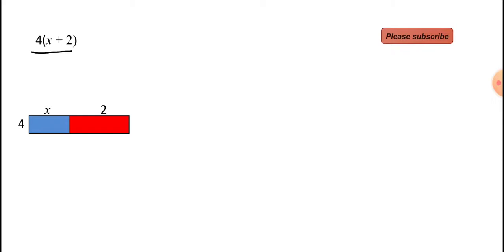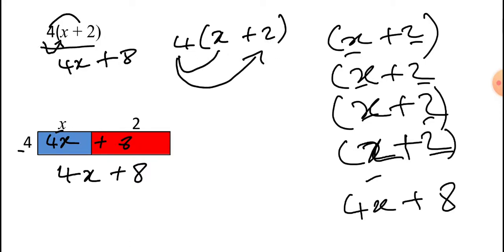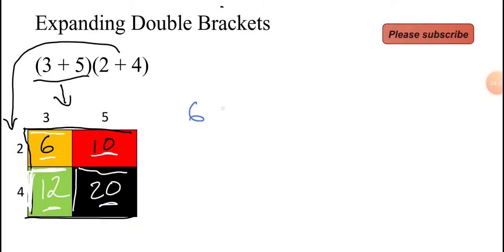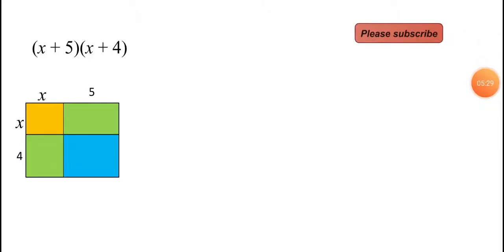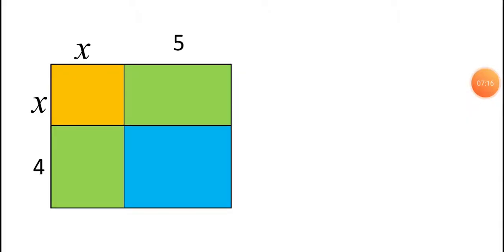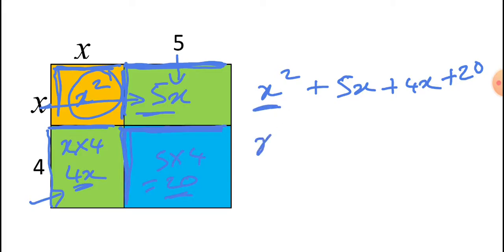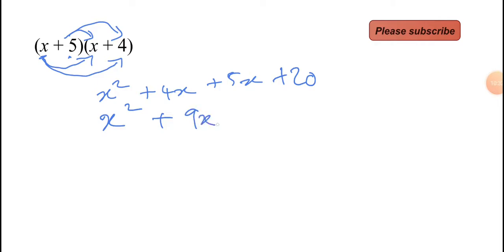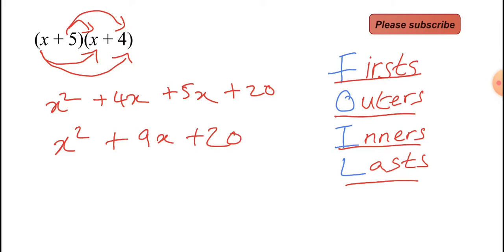Expanding Double Brackets 1